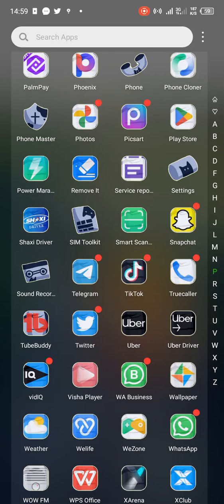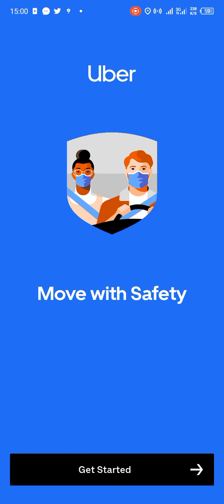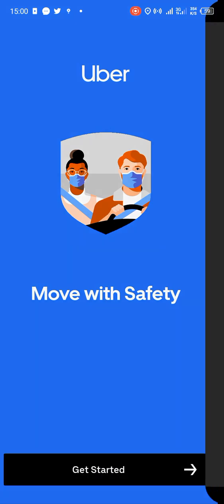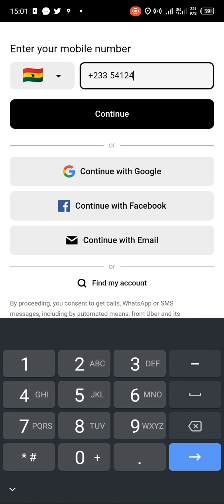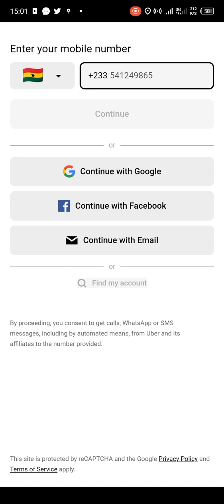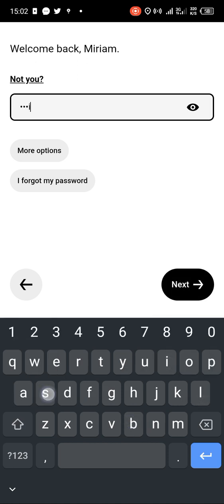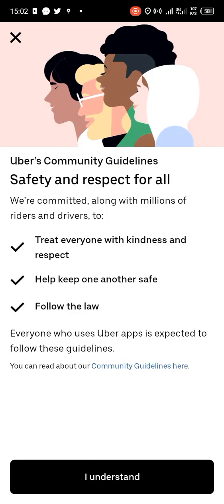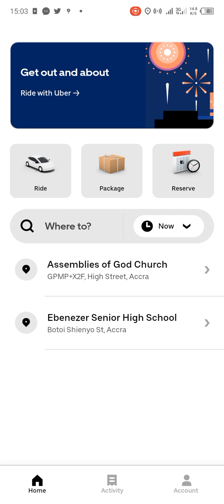Escape the Traffic: Register on Uber and Get a Free Ride!